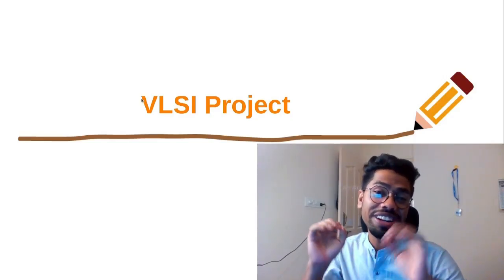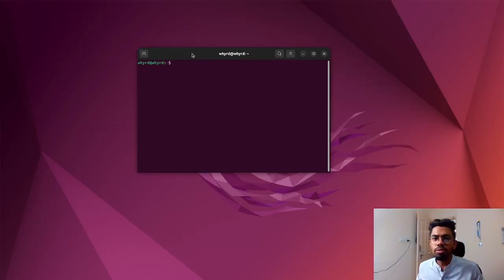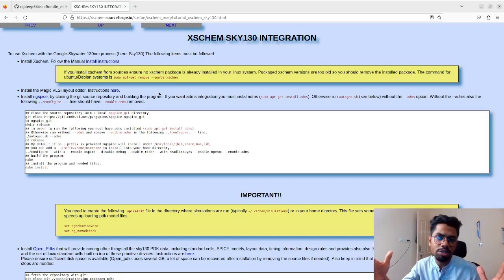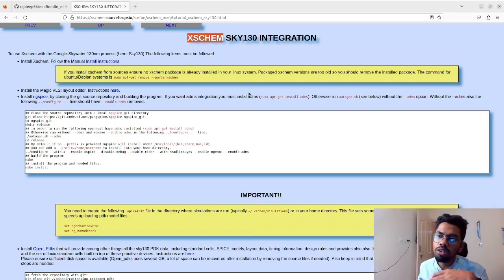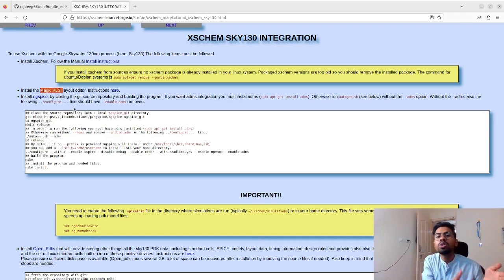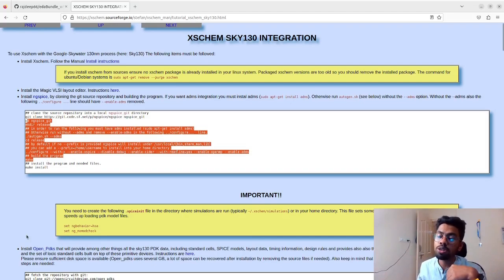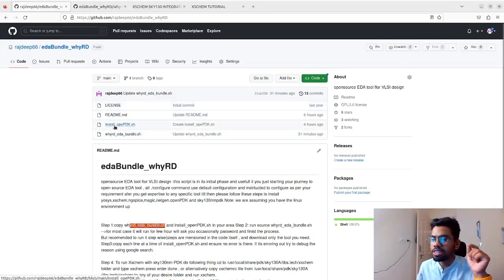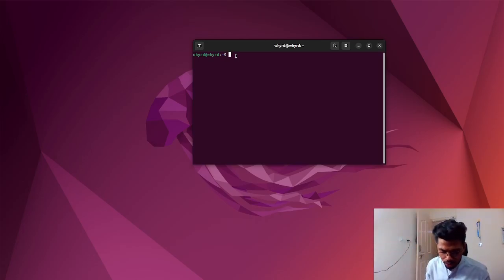VLSI Project help | Open source | sky130 PDK | Xschem | NgSpice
Learn Verilog with Practice To get ahead of others in the VLSI job race, let's make our hands dirty

VLSI (Very Large Scale Integration) open source EDA (Electronic Design Automation) tools are software programs that aid in the design and creation of electronic circuits and systems. These tools are open source, meaning that they are freely accessible and modifiable by anyone.

Open-source EDA tools are becoming more popular as they allow for greater flexibility and customization in the design process, which can lead to faster and more efficient product development. They are also cost-effective, as users do not need to pay expensive license fees for proprietary software.

There are several VLSI open source EDA tools available, including SPICE (Simulation Program with Integrated Circuit Emphasis), Magic (Mask Layout and Generator for Integrated Circuits), and Qflow (An Integrated Circuit Design Flow).

SPICE is a simulation tool used to create and simulate circuit designs. It allows users to test circuits before they are physically constructed, saving time and money in the design process.

Magic is a layout tool used to create and edit integrated circuit designs. It offers a simple interface and is efficient in handling large designs.

Qflow is a complete integrated circuit design flow that includes synthesis, placement, and routing tools. It is a popular choice for smaller chip designs and university-level projects.

Overall, VLSI open source EDA tools provide an accessible and cost-effective alternative to costly proprietary software, offering users greater control and flexibility in the design process.

About myself: Hi, I am Rajdeep Mazumder; I did my MTech from IIT Delhi in Radiofrequency design and technology. Presently I am working as a hardware engineer with Intel. I am an engineering enthusiast and daily meditator, and I want to build hardcore engineering teaching as my profession.